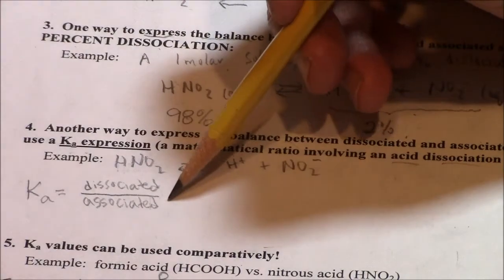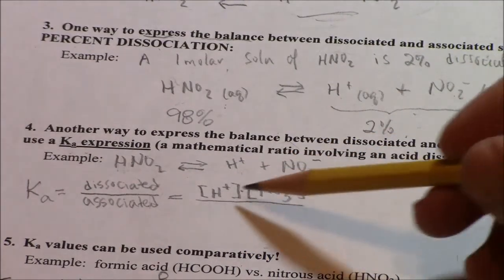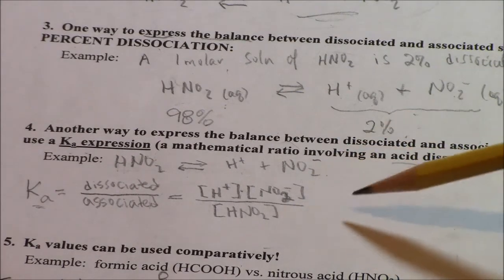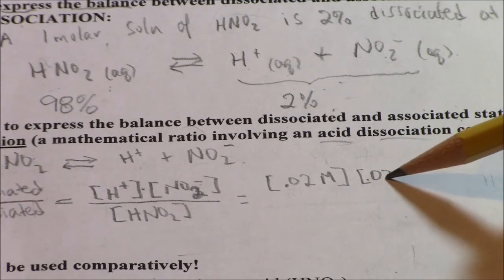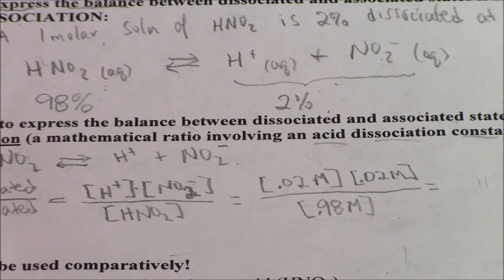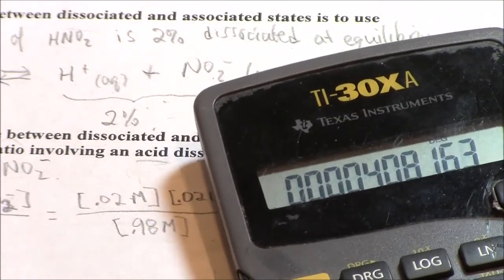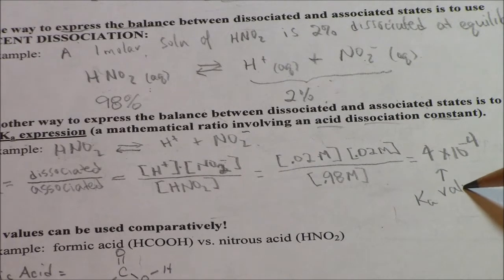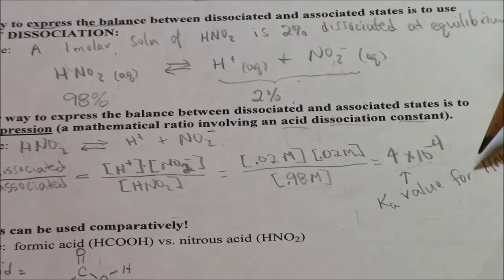Notetaker for Acid Dissociation Constants #131